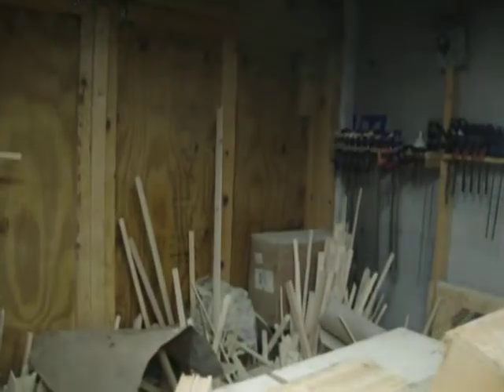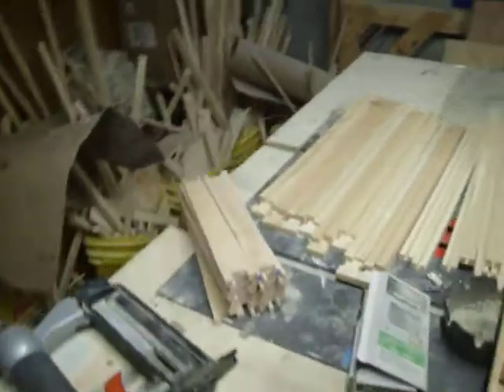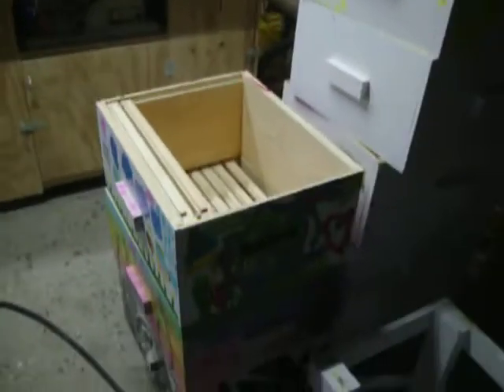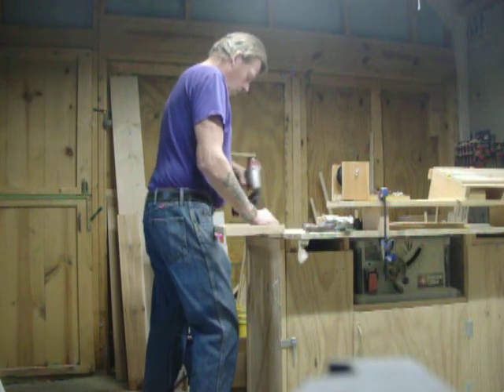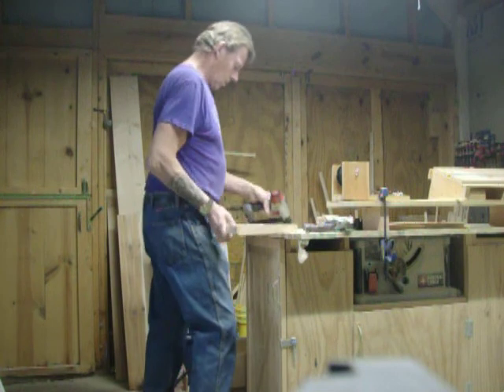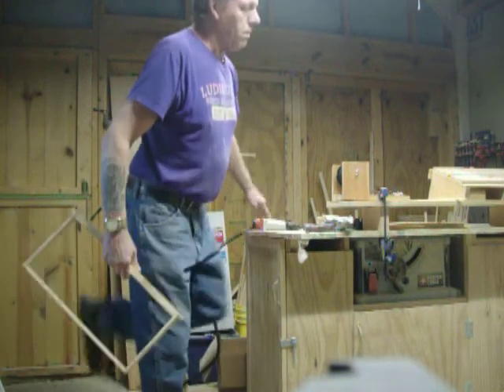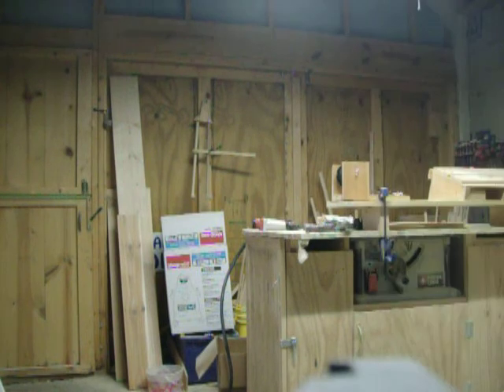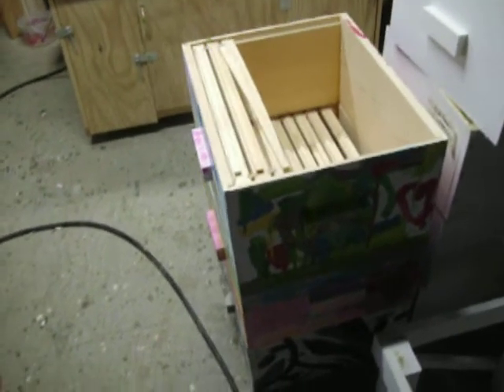The making of a beehive frame.